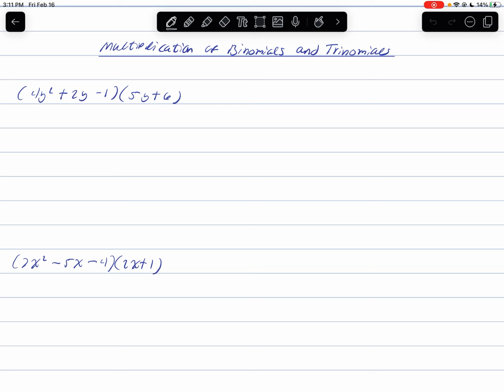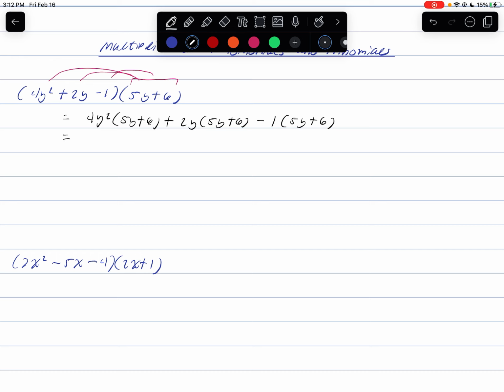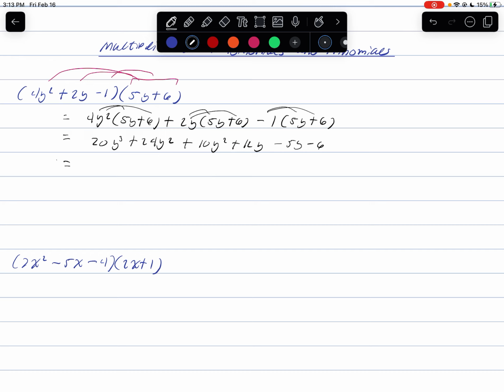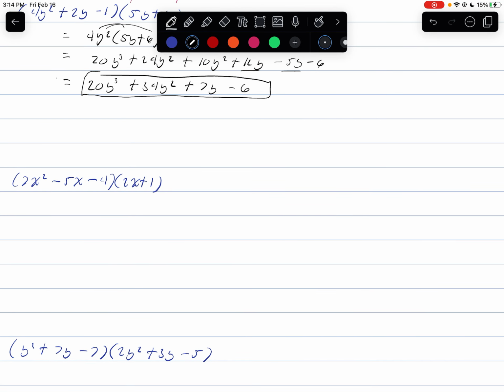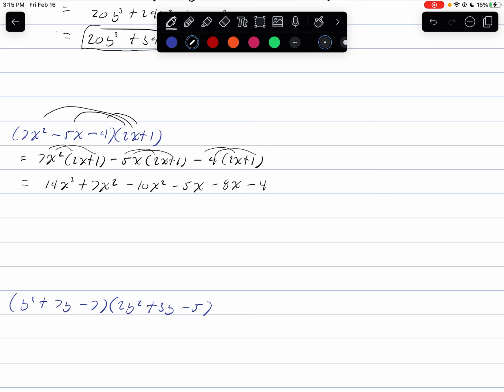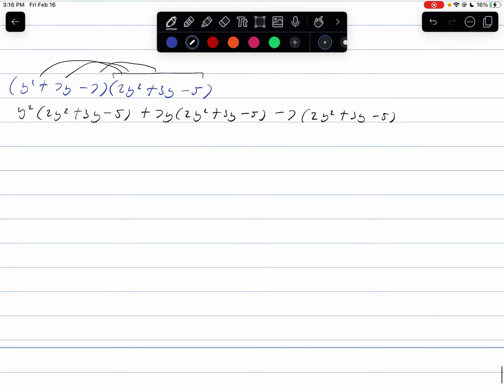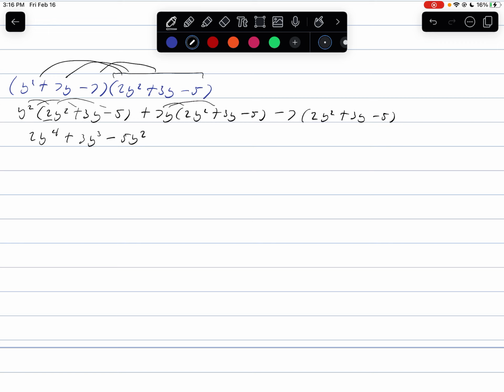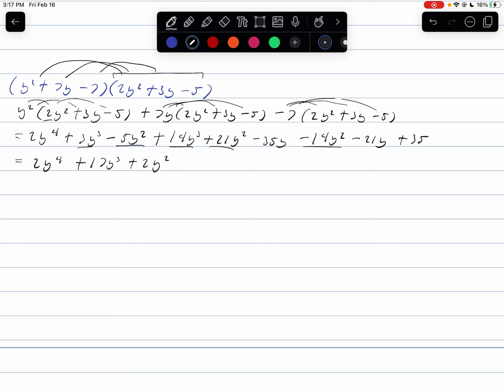Multiplying Binomials and Trinomials